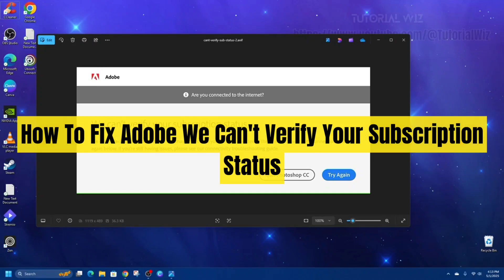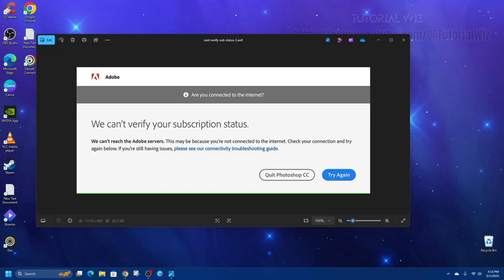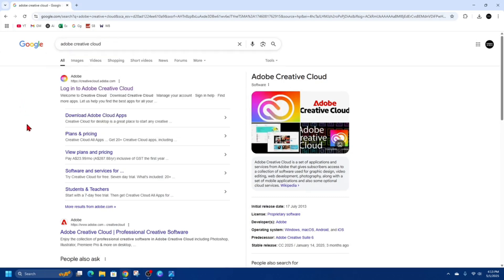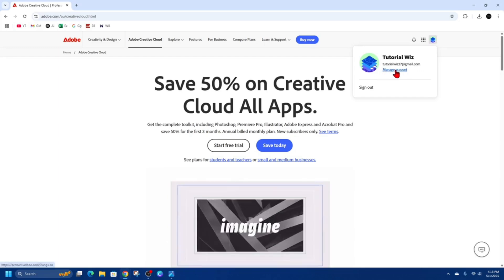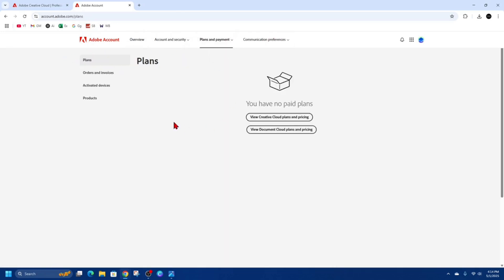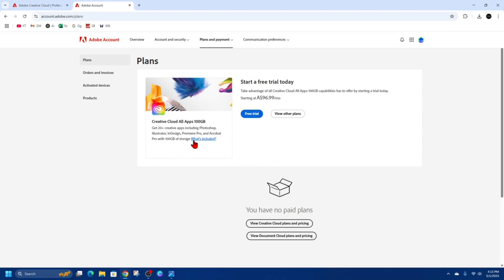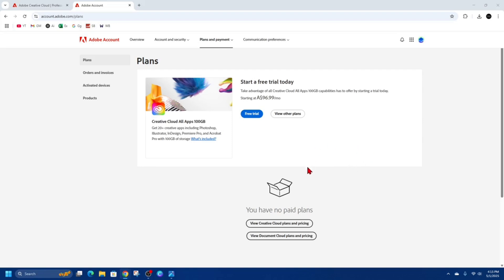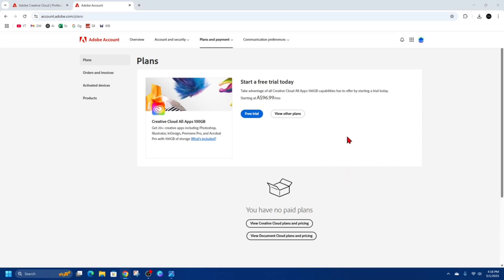How To Fix Adobe We Can't Verify Your Subscription Status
Learn how to troubleshoot the "We Can't Verify Your Subscription Status" error in Adobe apps. You'll discover step-by-step solutions including license renewal, cache clearing, and account relinking. The video covers both desktop and mobile app fixes for this common Adobe Creative Cloud issue. We'll also explain when to contact Adobe support for unresolved verification problems.